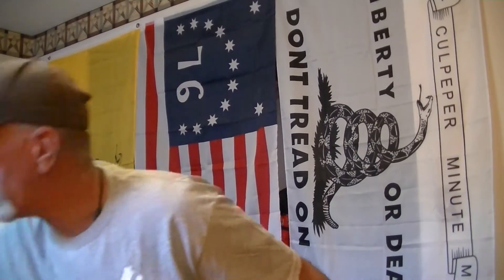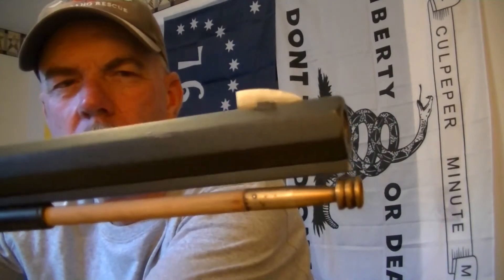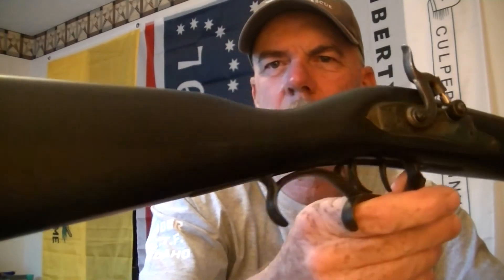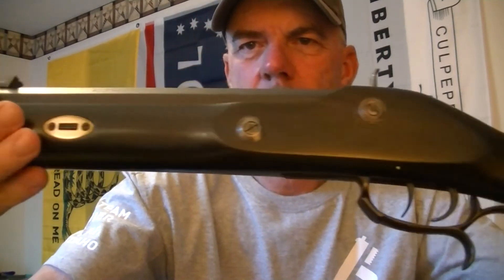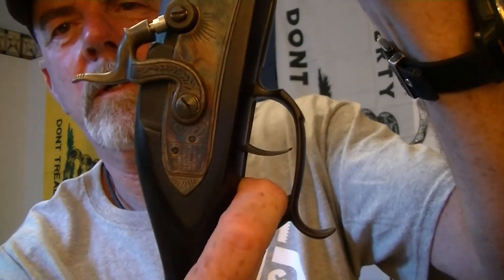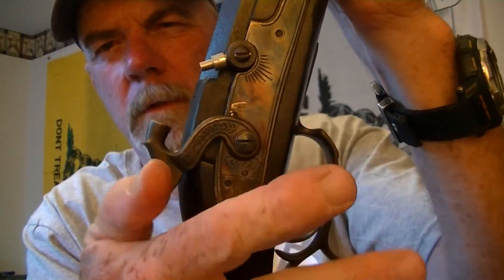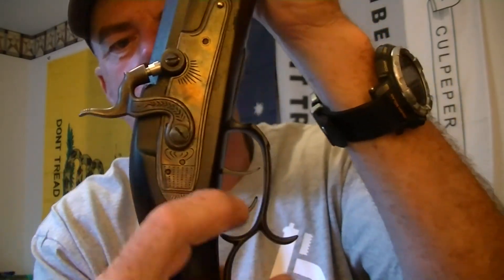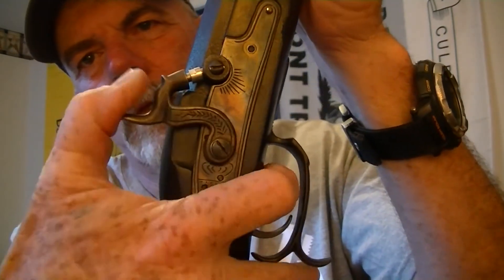CVA Muzzle loader (getting into Black Powder )